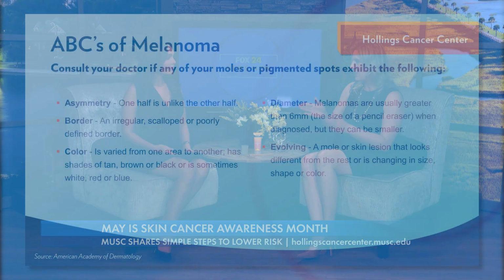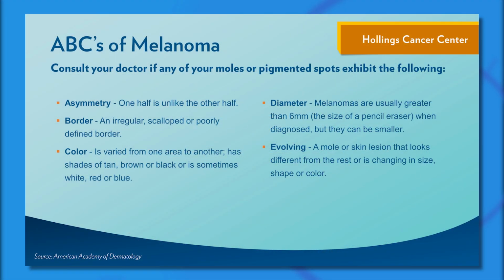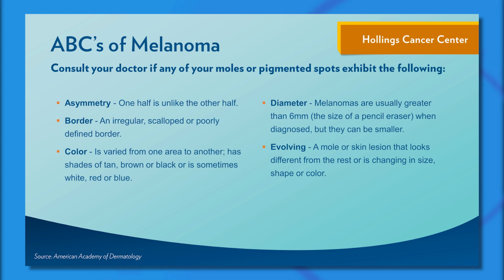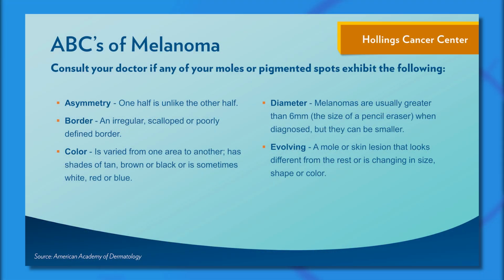Demystifying Sun & Skin Care for Safe Summer Fun - with MUSC's Dr. Andrea Abbott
Dr. Andrea Abbott, Surgical Oncologist at MUSC, joins us to discuss some measures to protect ourselves against the sun's harmful rays in recognition of Skin Cancer Awareness Month.  Tune in to learn more about the warning signs.